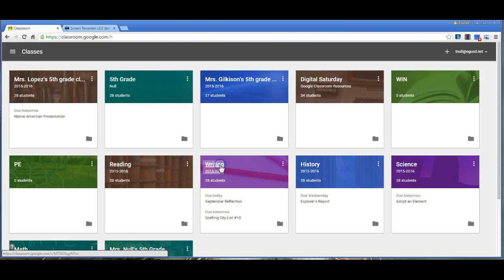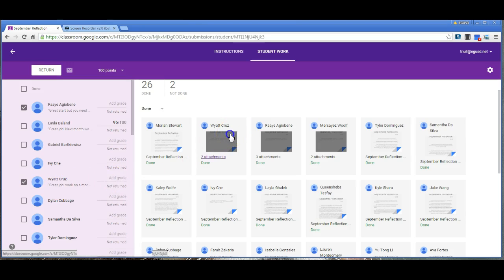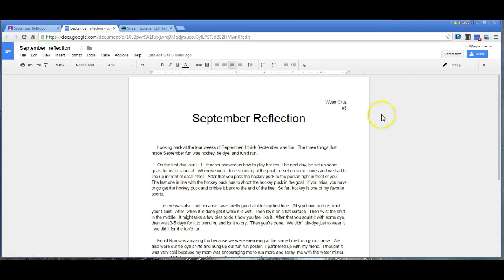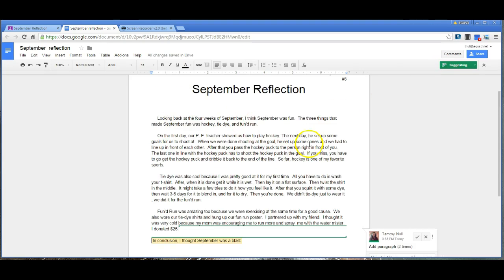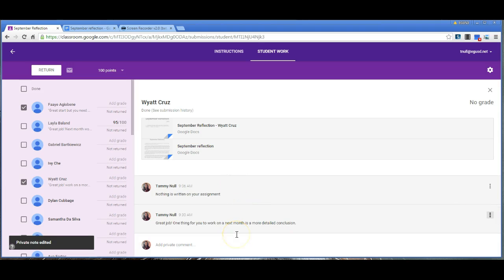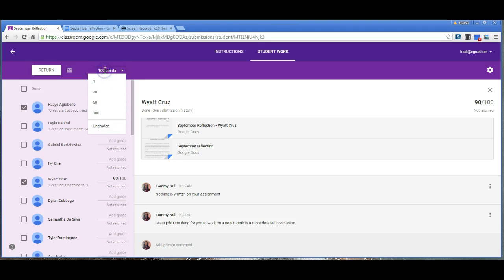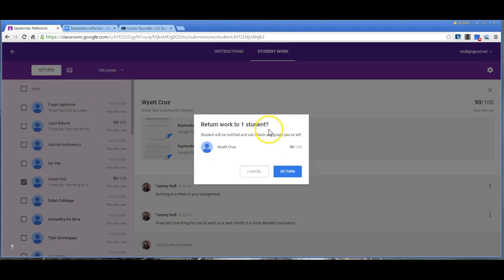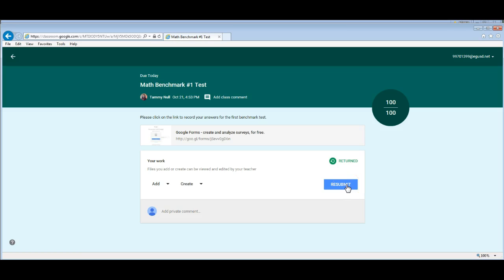Grading assignments in Google Classroom